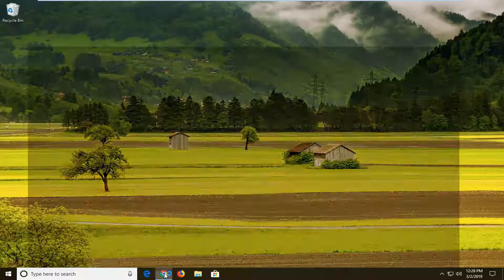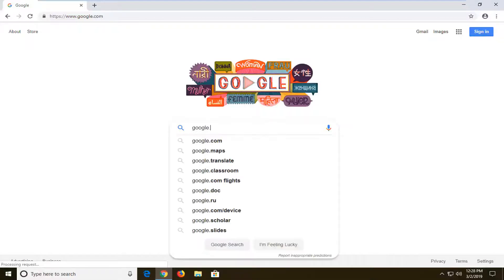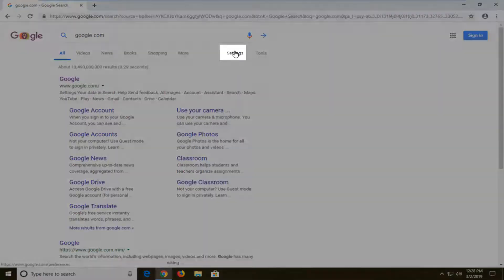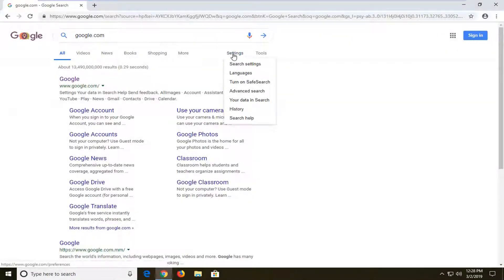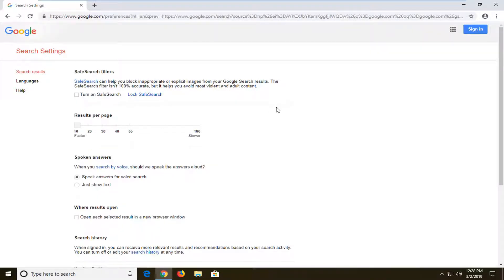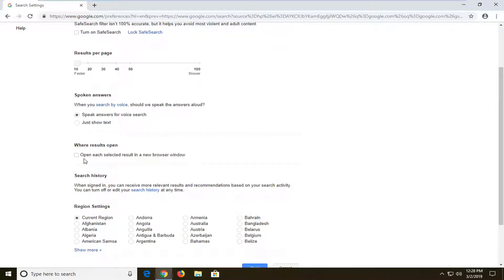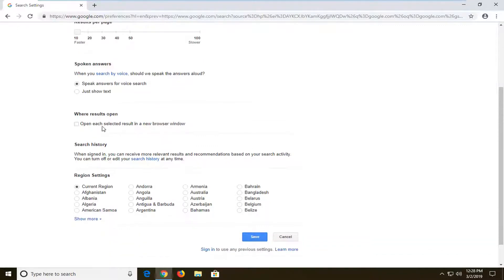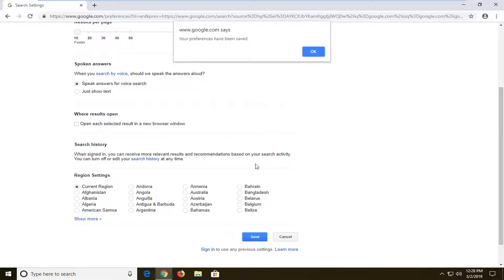How To Fix Chrome Keeps Opening New Tabs Issue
Google Chrome has become the browser of choice for many users in the world, thanks to its stellar performance, support for add-ons, and other features that are absent in competing programs.

Also, you can make Chrome even better with these great extensions. As a top-tier browser, it combines a minimal design with state-of-the-art technology to make the web faster, safer, and easier to use.

However, Chrome is not perfect, and just like any other browser, it can suffer from crashes, virus attacks, and many other errors.

Chrome is one of the most famous and notorious browser out there. It is famous because of its fast speeds and easy to use interface and notorious for consuming a lot of RAM and containing some annoying glitches. But overall, it is undoubtedly one of the best browsers in the market.

Issues addressed in this tutorial:
chrome opening new tabs on every click
chrome opening new tabs by itself
chrome open new tab automatically
chrome keeps opening new tabs
chrome opening new tabs automatically
google chrome open new tab automatically pc
how to stop opening new tabs automatically in chrome
google chrome opening new tabs by itself
chrome new tab background image
why does my chrome keeps opening new tabs
chrome opening new tabs every click
chrome new tab extension
how to stop chrome from opening new tabs for every link
how to fix chrome opening new tabs
google chrome open new tab when click link
google chrome automatic open new tab problem
why google chrome open new tab

This issue causes a lot of unwanted tabs to open which in addition to slowing down your computer can also hinder your browsing experience. In this tutorial, we will tell about some common causes of the problem and provide you with viable solutions in order to get rid of the issue.